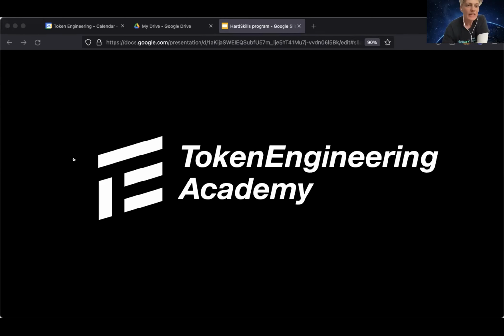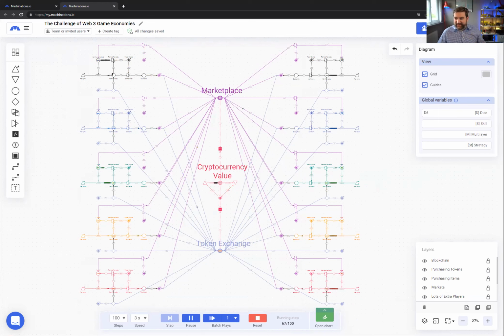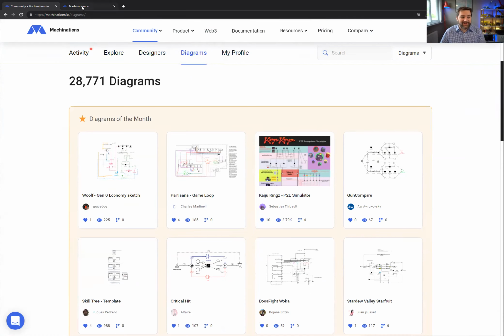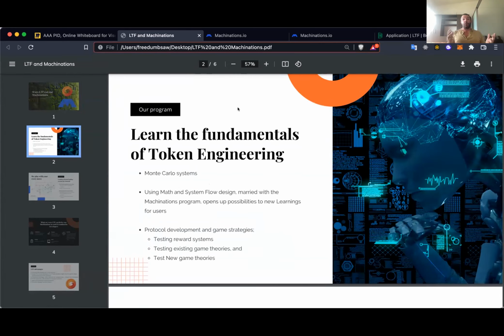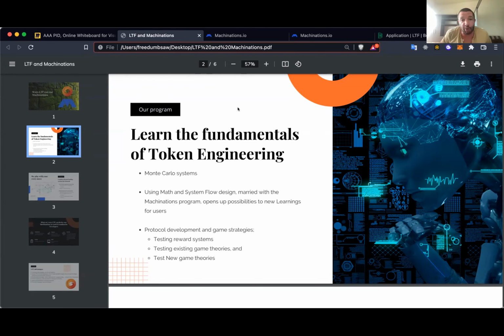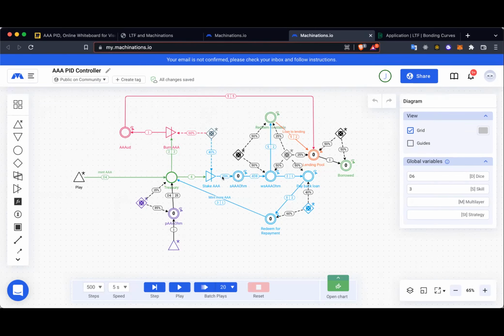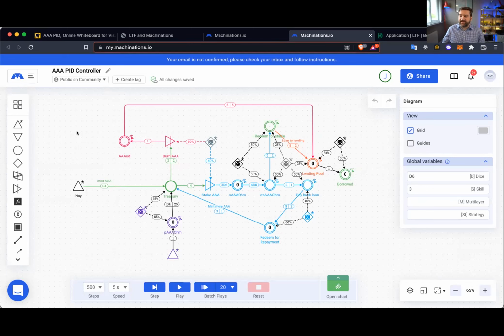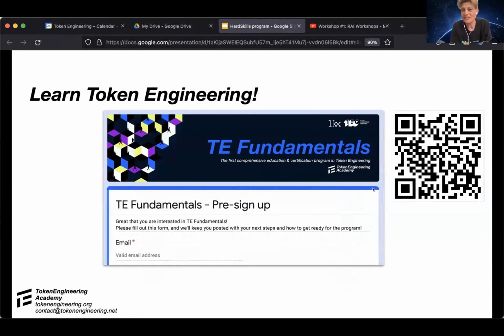Token Engineering Hard Skills - with Machinations.io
We invite all advanced Token Engineers for another TE Hard Skills event in April - meet crypto-economic researchers, dive into case studies or see presentations of tools and modeling approaches!

Our guests this time: Machinations

Founded in 2018, Machinations is a platform to design and predict game economies & systems for premium, free-to-play, and play-to-earn games. Machinations originated as a PhD research at the University of Amsterdam in 2012 by one of the co-founders.

It has since spread organically through more than 400 academic institutions across the planet. With an open community building in public and rolling out integrations with the most popular telemetry providers & markets, the platform is set to become the standard for game economy modeling, forecasting and optimisation.

👉 What you can expect:
In this event, we’ll discuss application cases for Machinatios.io in the Token Engineering sector.

This program is presented by TE Academy and TE Commons

💥 About TE Academy

Since it’s founding in 2020, the TE Academy has set a high standard for Token Engineering education programs, hosting over 900 students and collaborating with projects like Ocean Protocol, Balancer, Gitcoin, Boson Protocol, and HydraDX.
In our research initiatives we gather participants from multiple disciplines to work on crypto challenges and come up with new solutions.